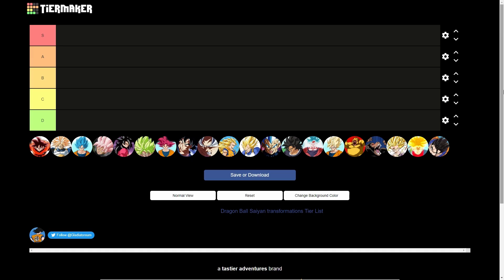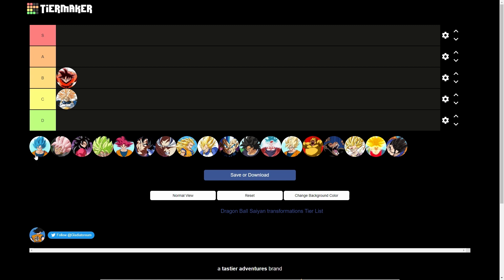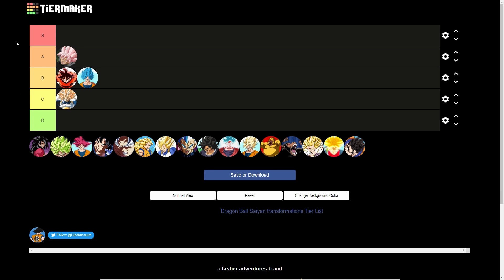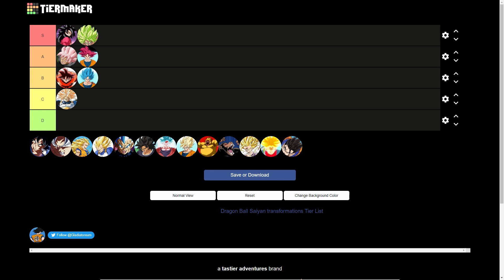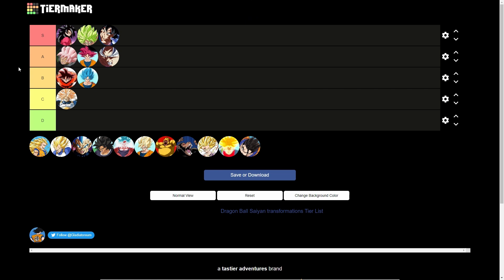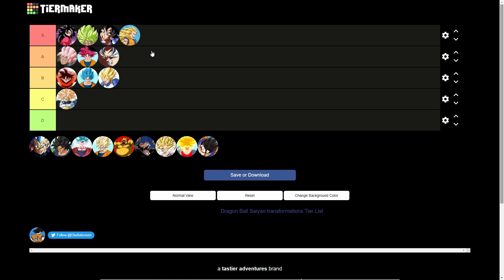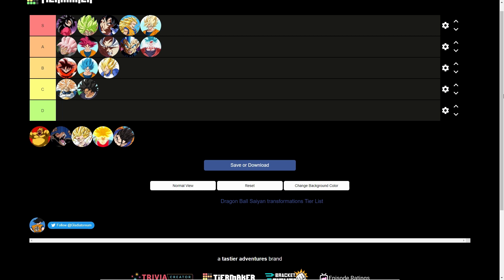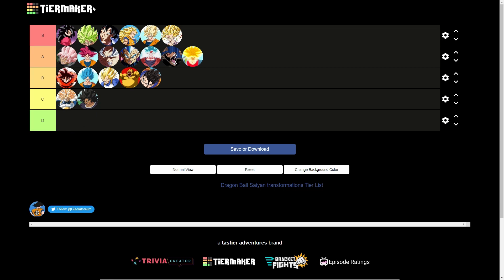WHAT IS THE BEST FORM IN THE DB SERIES??? l Dragon Ball Tier List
- socials -
Chapter Marks -
0:00 - Kaioken
1:07 - Super Saiyan 1.5
1:30 - Super Saiyan Blue
2:19 - Super Saiyan Rosé
3:01 - Super Saiyan 4
3:23 - Legendary Super Saiyan Full Power
3:54 - Super Saiyan God
4:37 - Ultra Instinct Sign
5:17 - Perfected Ultra Instinct
6:04 - Super Saiyan 3
7:20 - Super Vegeta
7:40 - Super Saiyan Blue Evolved
8:29 - Super Saiyan Blue Kaioken
8:56 - Super Saiyan
9:21 - Golden Great Ape & Great Ape
9:47 - Super Saiyan 2
10:14 - Super Saiyan Rage
10:22 - Ultimate Gohan & Outro